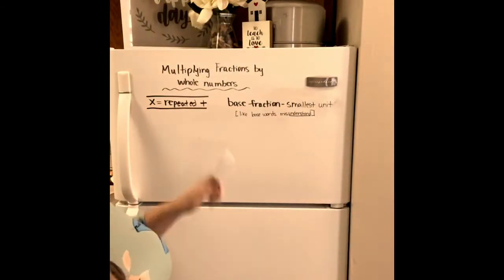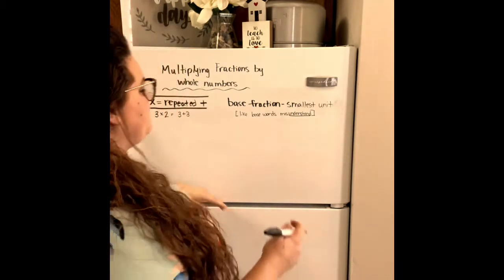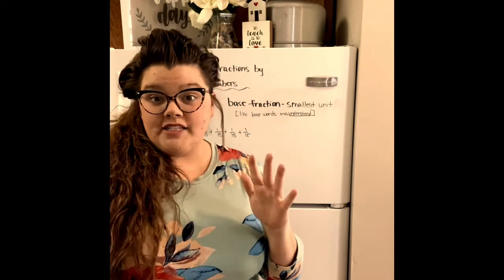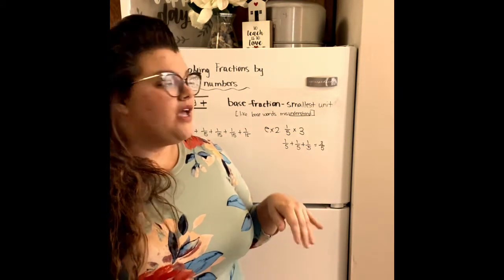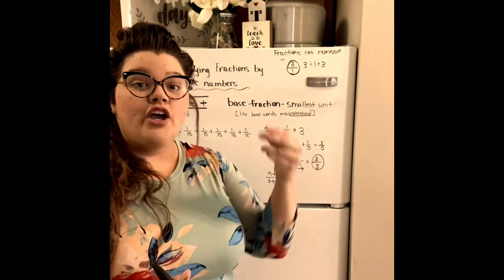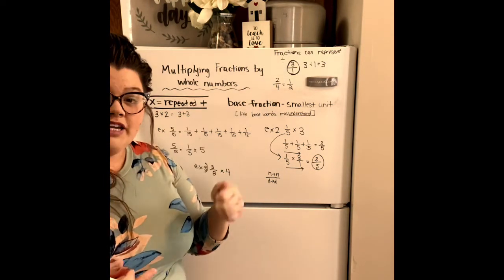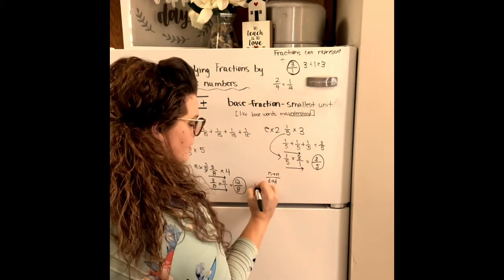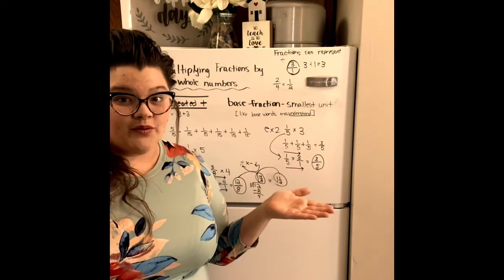Math in the Kitchen Episode 1 Multiplying fractions by whole numbers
4th grade
Everyday Math lesson 7.2